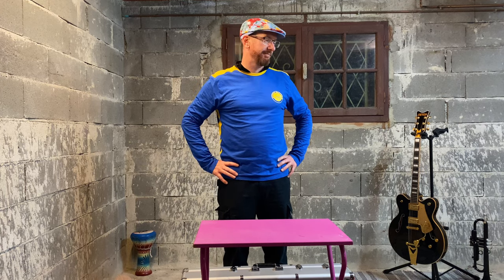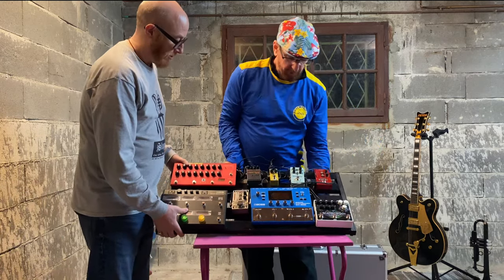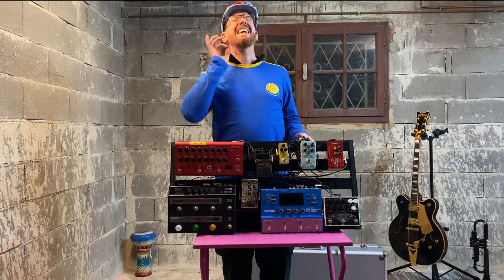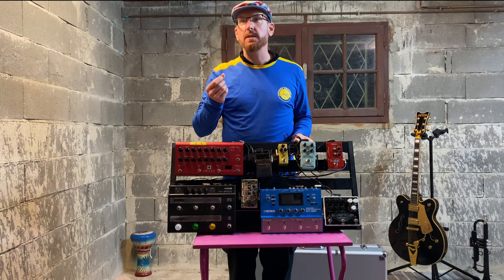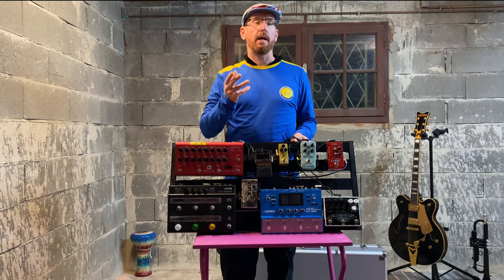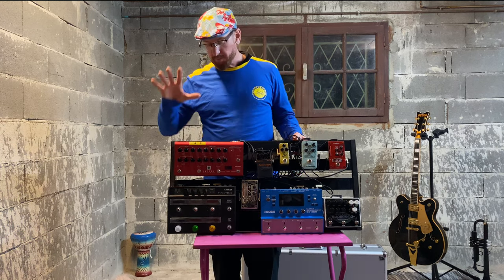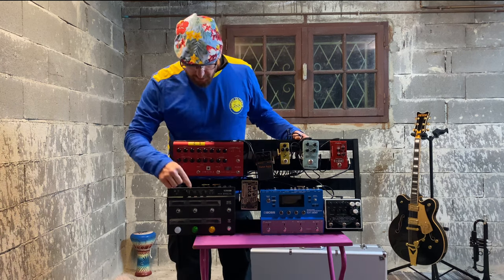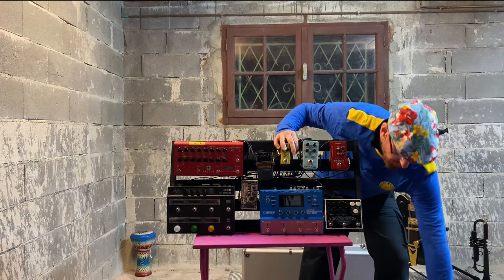STATE OF THE PEDAL BOARD, JJ’s Ambient Mega Board | The Distorted Trumpet Show 019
Following last weeks state of the pedal board with JJ, this week we dig into his second pedal board (mega board a.k.a. the monster!!) and ask the question on what is the current state of it!! This episode is good for guitar players looking to build a pedal board for ambient music.